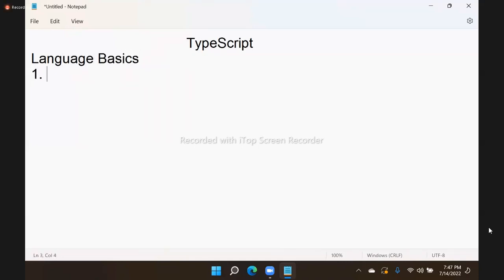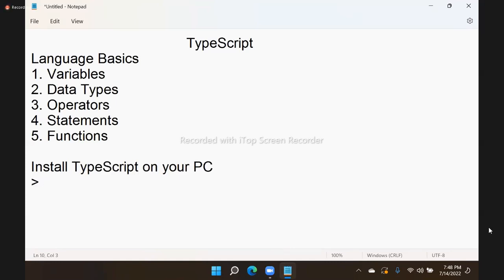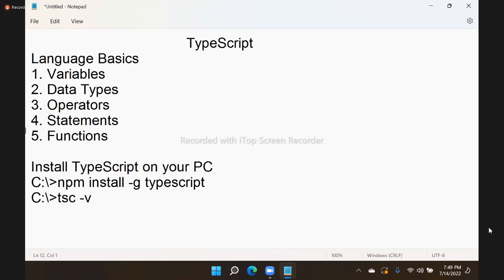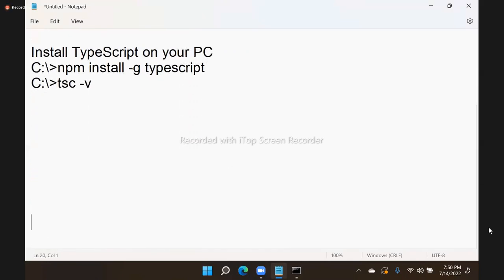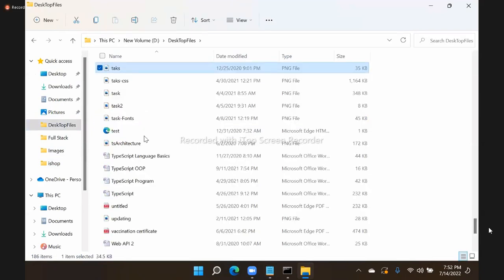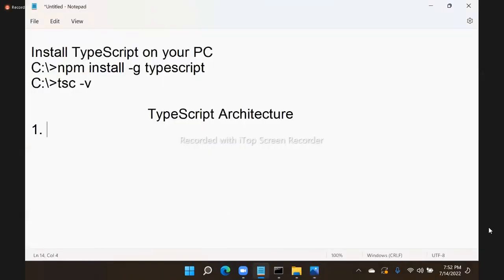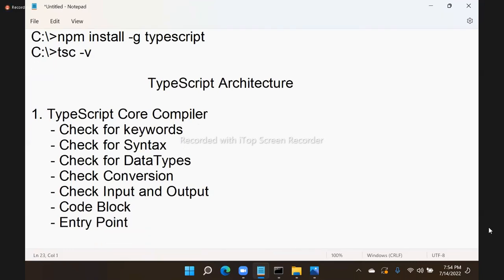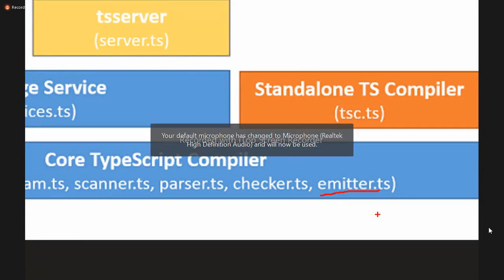React JS Tutorial Session 36